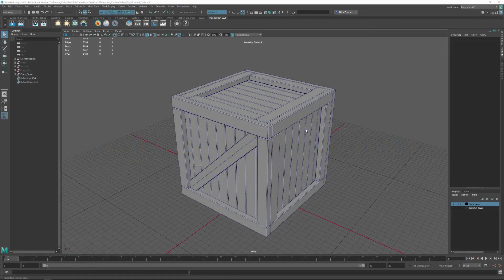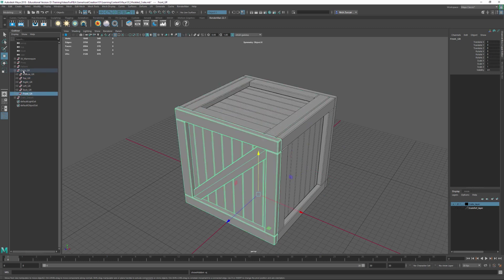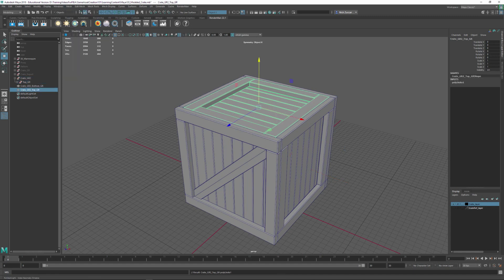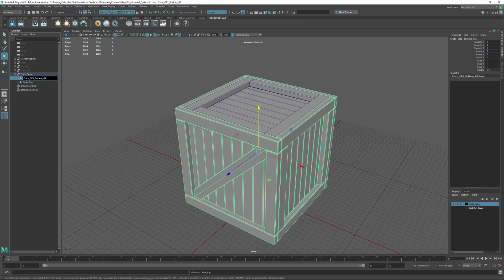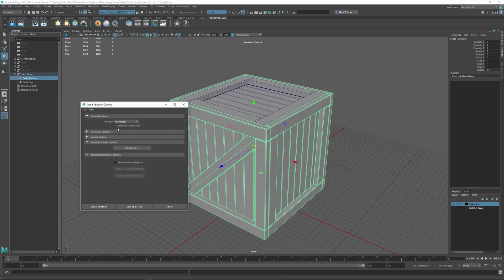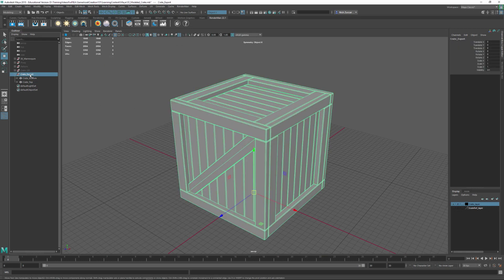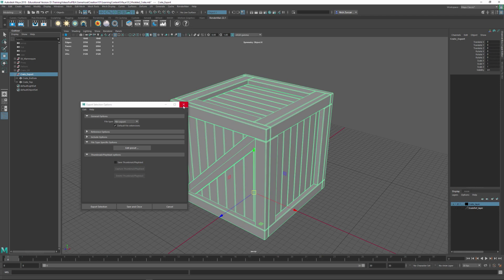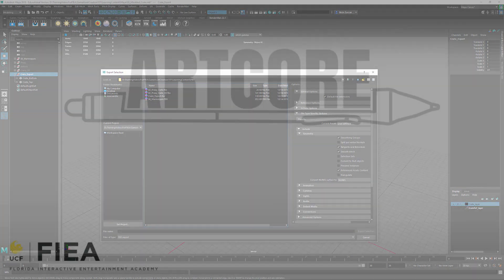05 GAC101 Exporting From Maya